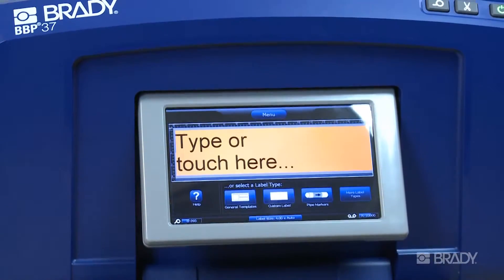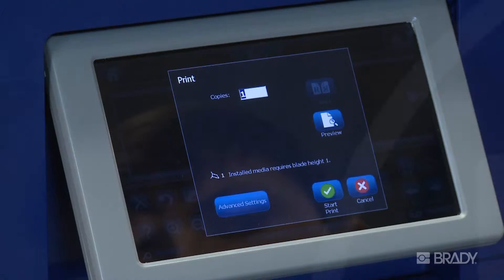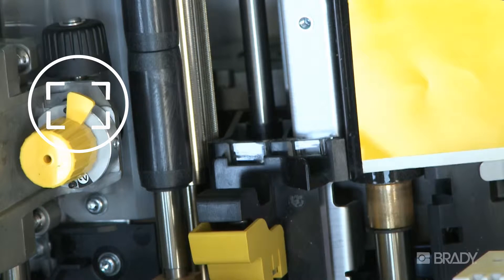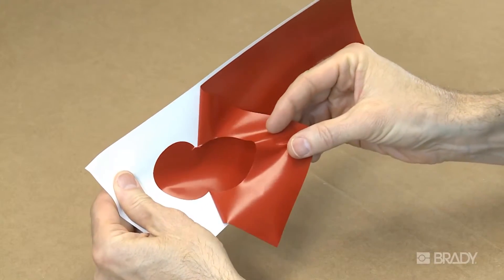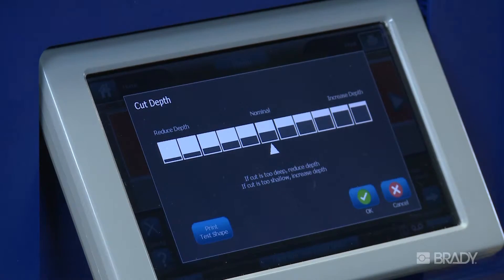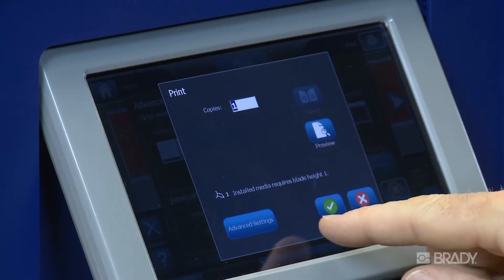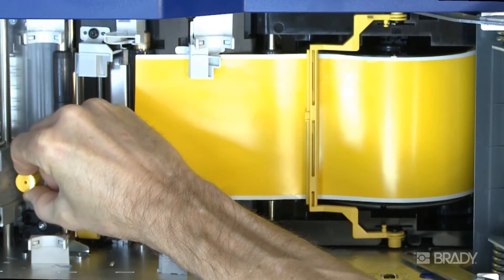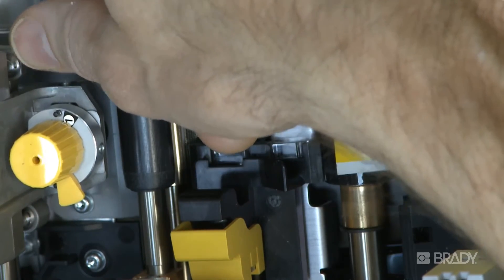How to Adjust Cutter Depth and Replace the Blade in Brady's BBP37 printers.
We produced numerous how to, troubleshooting, introductory and promotional videos for Brady Corporation's printers, labels and software. Brady Corporation is an international manufacturer and marketer of complete solutions that identify and protect premises, products and people. Its products include high-performance labels and signs, printing systems and software, and safety devices.